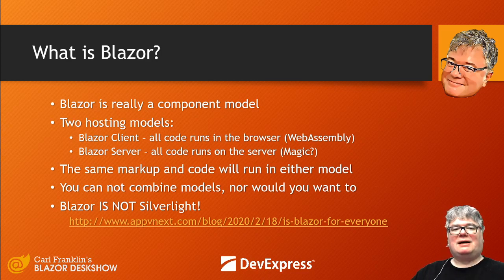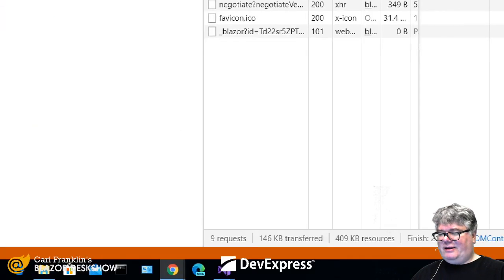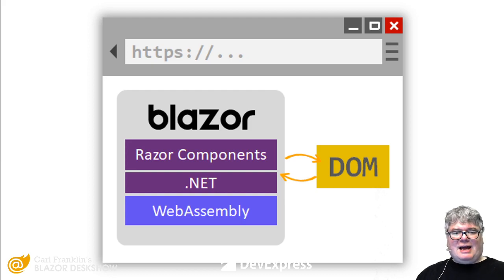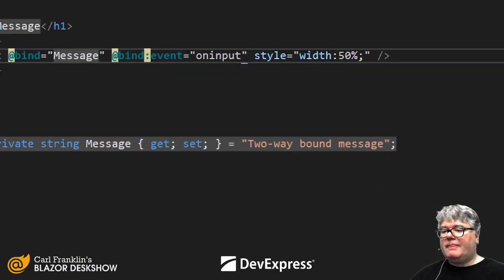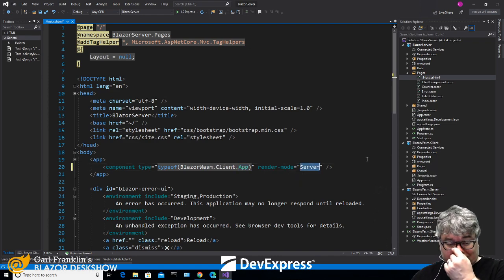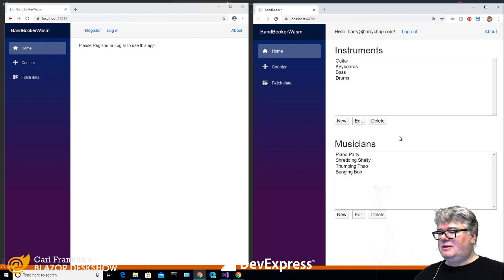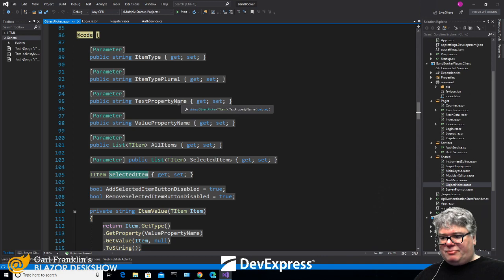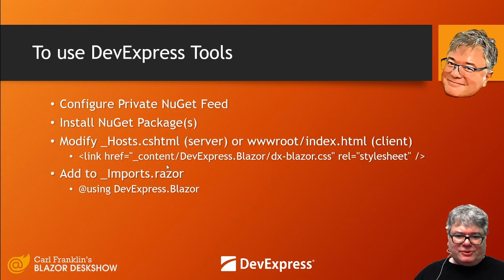Carl Franklin's Blazor Desk Show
In just a couple hours Carl Franklin (from .NET Rocks!) will share architecture best practices, how to make and consume generic components, how to call JavaScript to enhance your apps, and how to implement authentication and authorization. He'll show you how to monitor the traffic going back and forth between the browser and the server, measure your app's memory footprint, and how to optimize it. You'll also be introduced to some exciting Blazor controls including a data grid and appointment scheduling component.